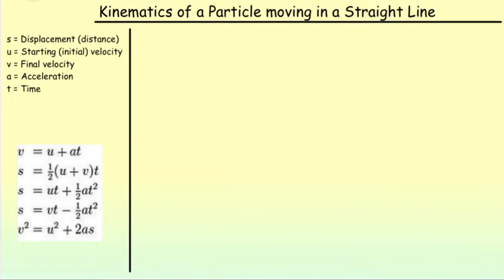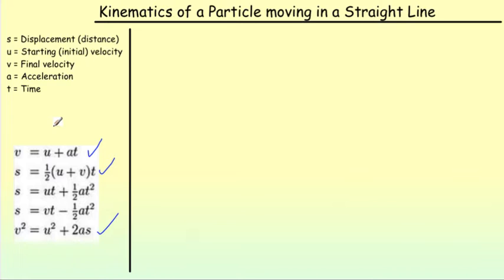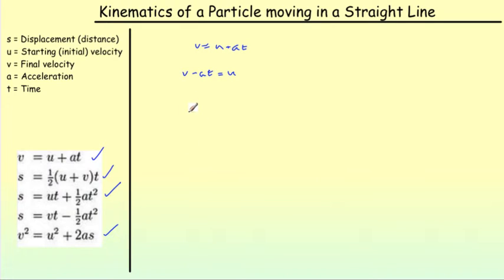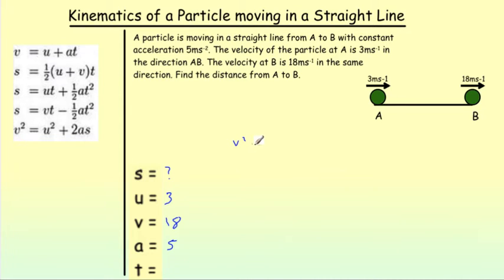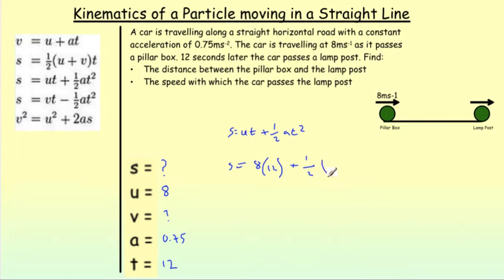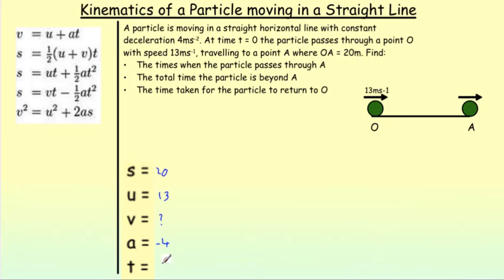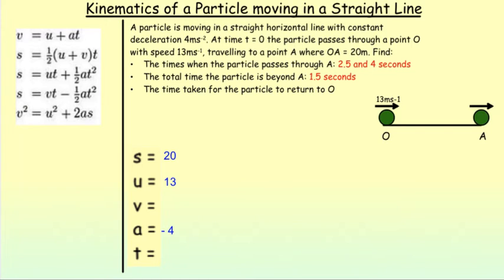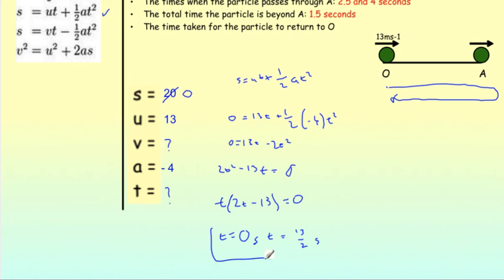SUVAT Equations 2